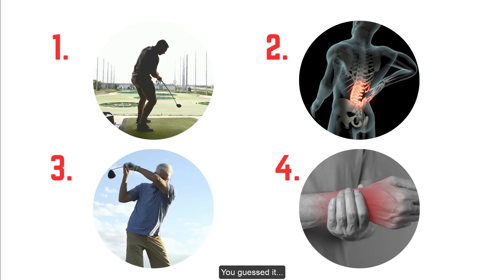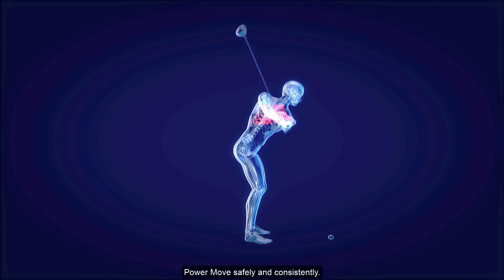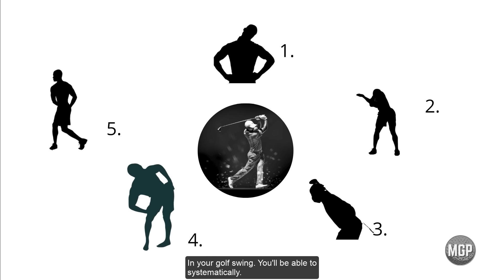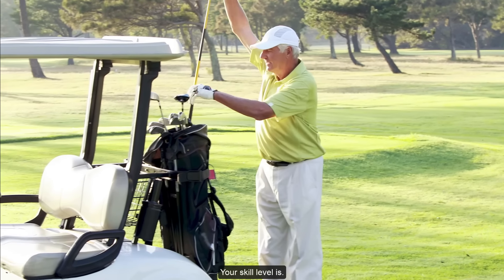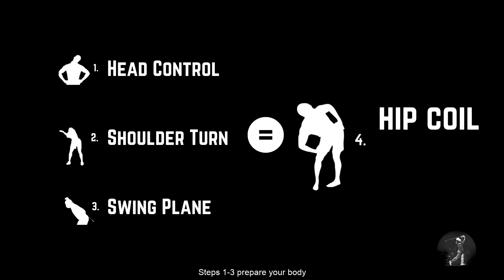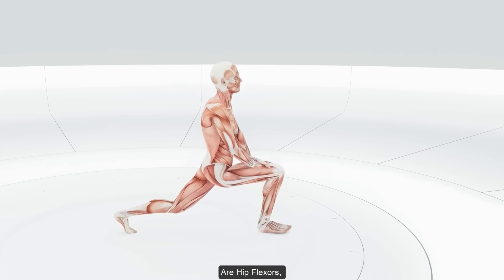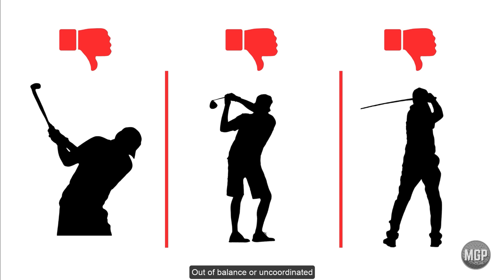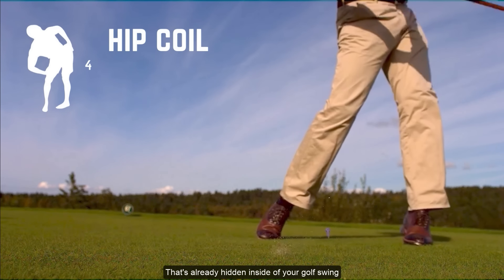More Golf Swing Power! : 5 Steps to More Distance & Accuracy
WWIn "Master Your Swing: 5 Steps to Controlled Power," discover the essential techniques to elevate your golf game. 🏌️‍♂️ Follow along as we break down the key components – head control, shoulder turn, swing plane, hip coil, and body control – unveiling the secrets to a controlled power move in your golf swing. 🔄🔒 Whether you're a seasoned pro or a beginner, these steps will revolutionize your approach, helping you achieve precision, consistency, and optimal power on the course. 🚀⛳️ Don't let compensation patterns sabotage your swing; learn how to master these fundamental steps and transform your golf experience. 🌟 Elevate your game with controlled power – watch now and unlock the key to golfing greatness!

Begin every round with confidence and precision by mastering this powerful golf warm-up routine.